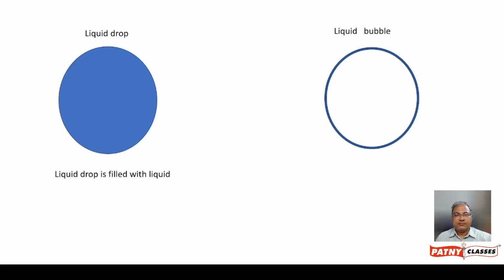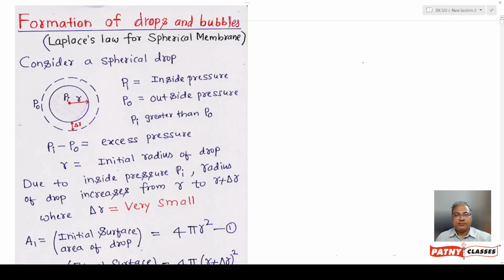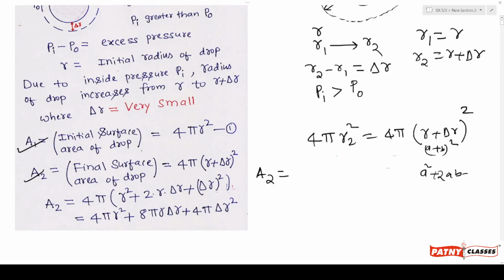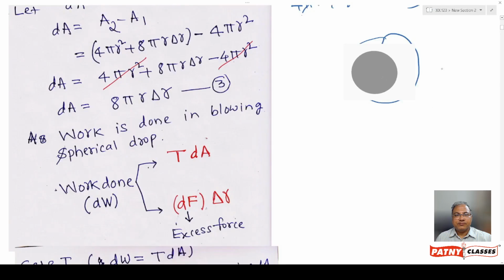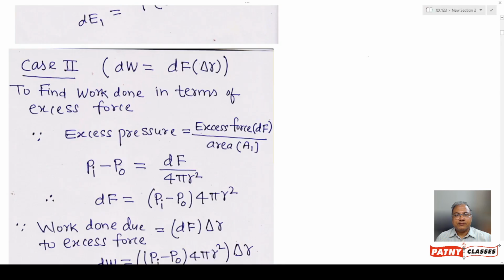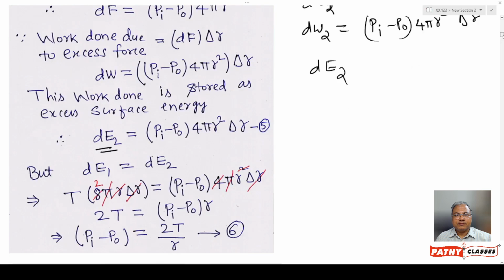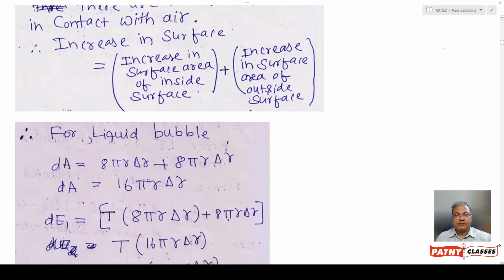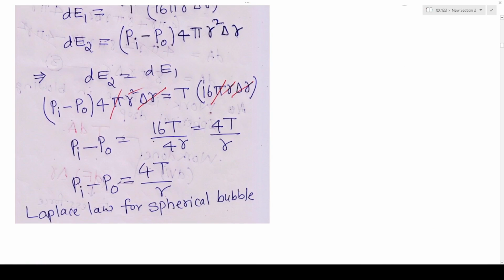Mechanical properties of fluids liquid drop and Laplace’s law Excess pressure concept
Welcome to this physics video of surface tension discussing formation of drops and bubbles. Deriving Equation of excess pressure due to liquid drop and bubble.

discussing Formation of drops and bubbles under  mechanical properties of fluids , containing detailed  information about Laplace’s law with theory and derivation.

12th physics seconds chapter mechanical properties of fluids liquid drop and Laplace’s law . In this video of Fluid mechanics meaning of excess pressure of liquid drop and bubble and Laplace’s law
mechanical properties Excess pressure in a drop Laplace’s law.

mechanical properties Chapter2  physics  excess pressure inside liquid drop
Equation of excess pressure due to liquid drop and bubble
Laplace’s law for Spherical membrane
How to find pressure inside the drop
How to surface area of liquid drop
What is difference between liquid drop and liquid bubble
Inside pressure and out side pressure of liquid drop
How to find change in radius of liquid drop and bubble
How to find work done in blowing liquid drop
How to find change in surface area of liquid drop
Expression for surface energy of liquid. How to find work done is stored as surface energy of liquid drop
Excess surface energy of liquid drop and liquid bubble
Laplace law for liquid bubble  and Stored energy in liquid bubble
Laplace law for spherical bubble
Why liquid bubble two sides
Pressure inside and outside liquid drop and bubble
Class XII Physics mechanical properties of fluids Laplace’s law